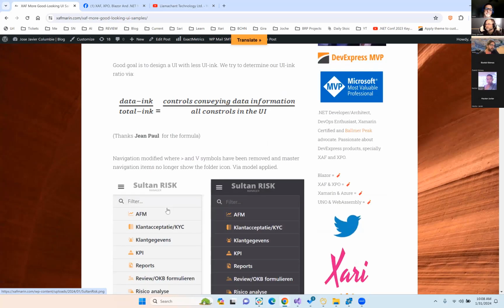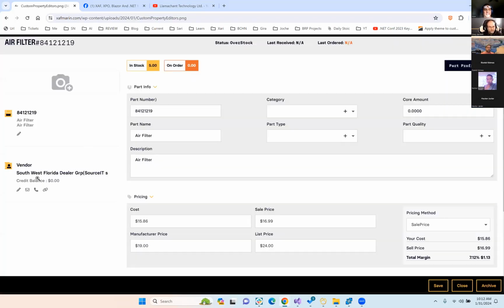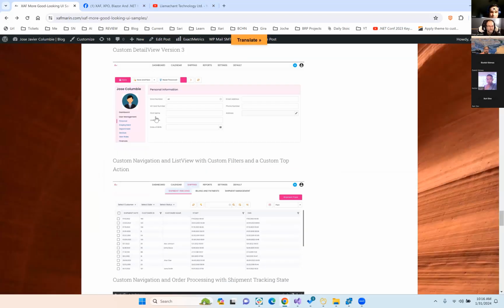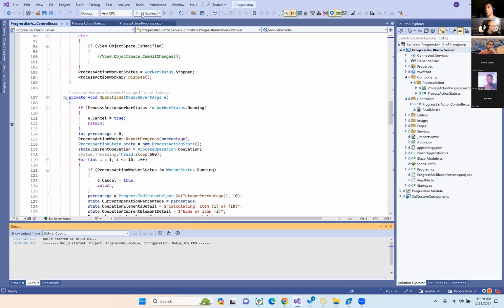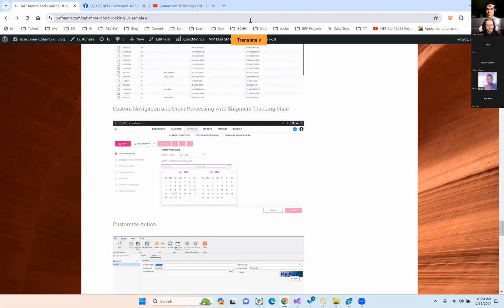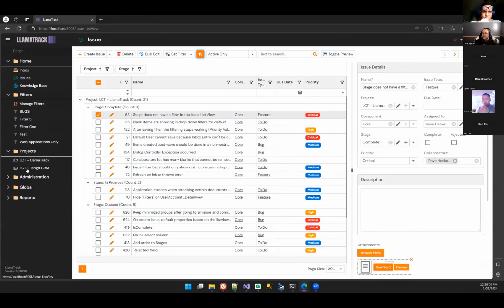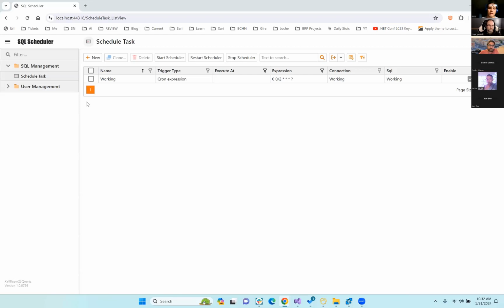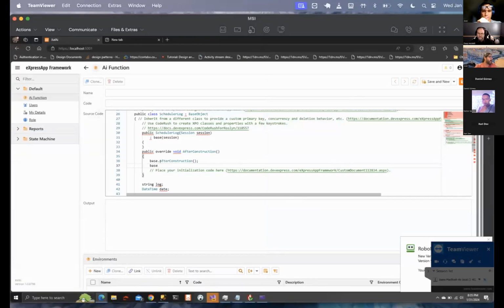XAFers Community Standup - UI Customizations Part 2